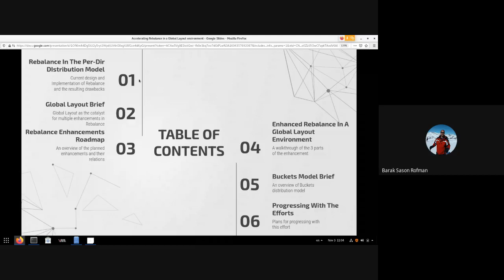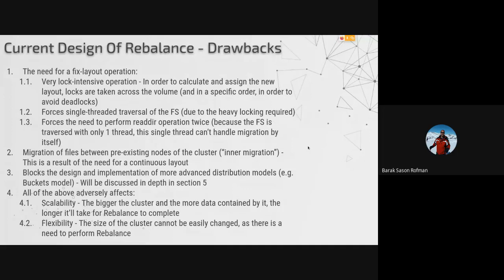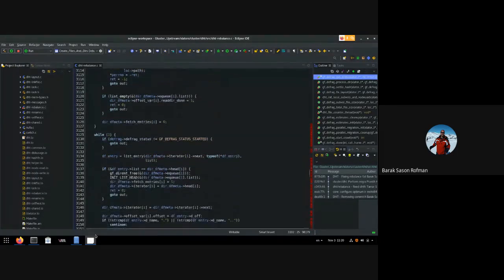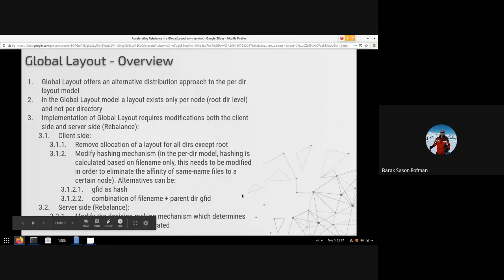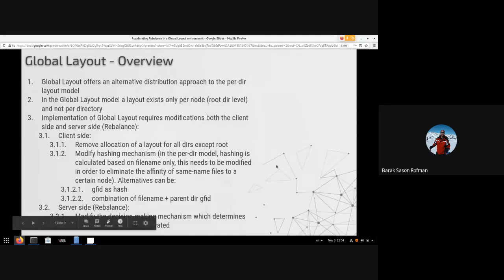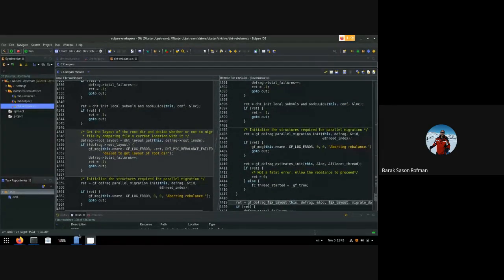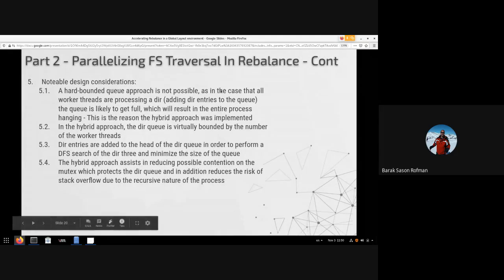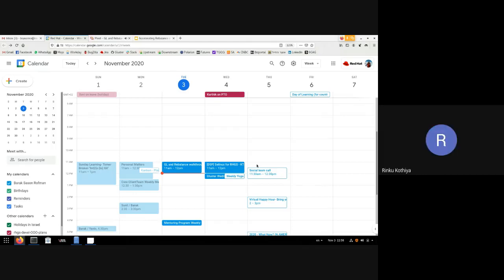GlusterFS - Accelerating Rebalance In A Global Layout Environment - Part 1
This session discusses Rebalance process in GlusterFS.
Part 1 covers the current design and implementation of Rebalance, highlights areas that needs to be improved and start discussing enhancement work which is already in progress.